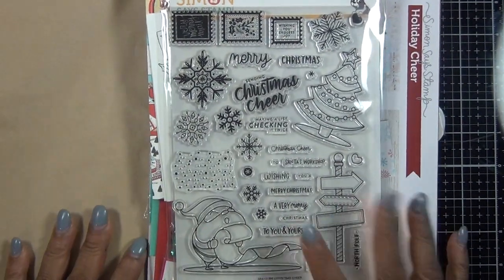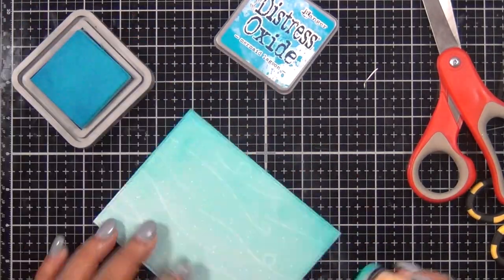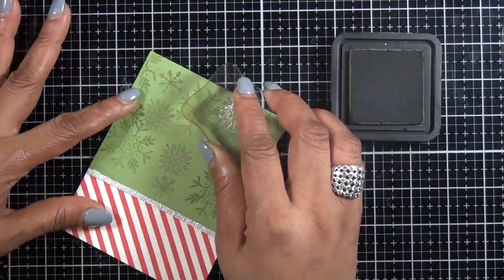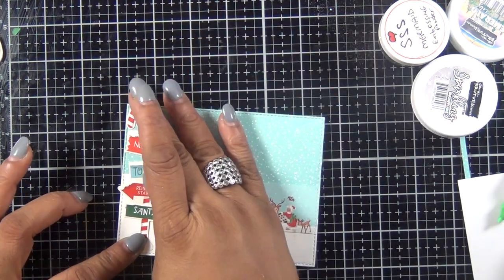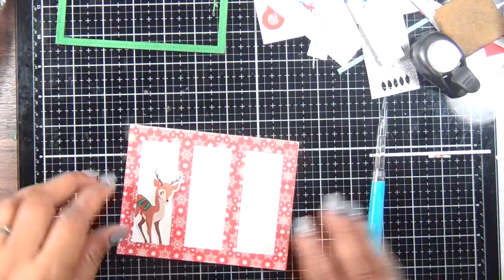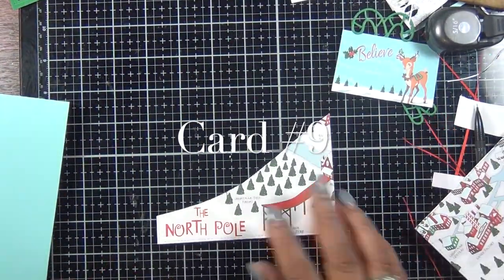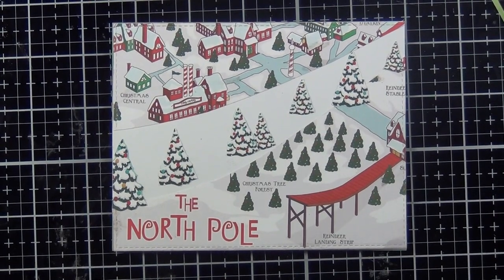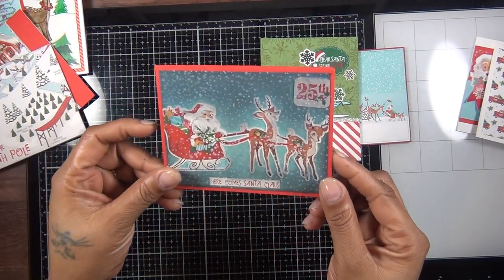Simon Says Stamp December 2018 Card Kit